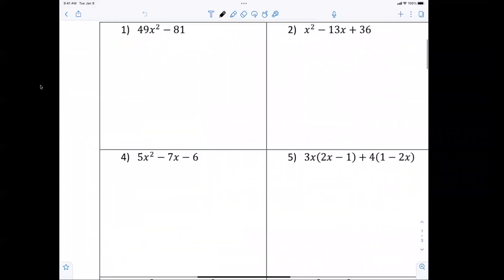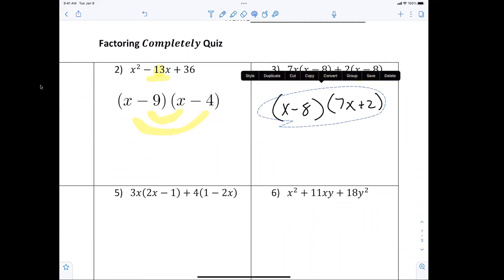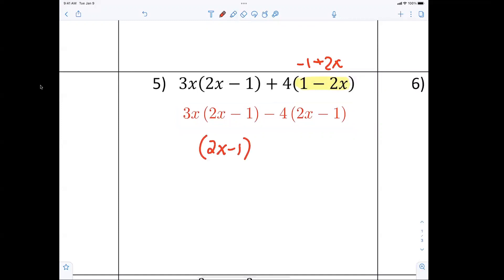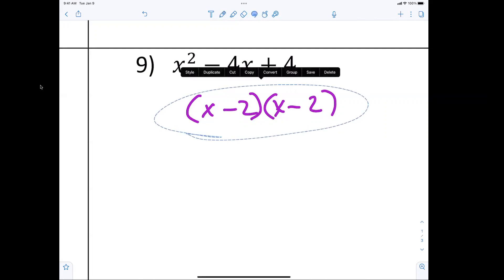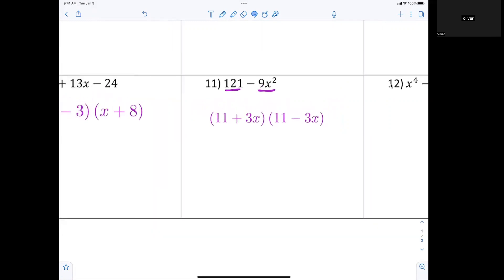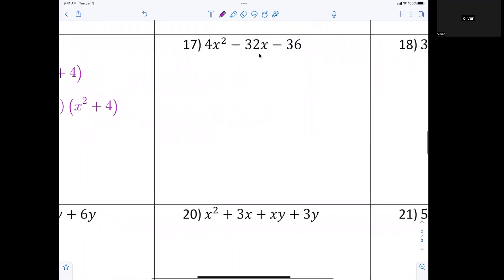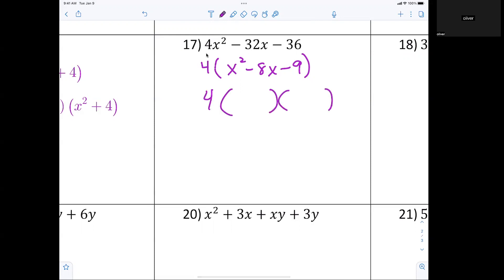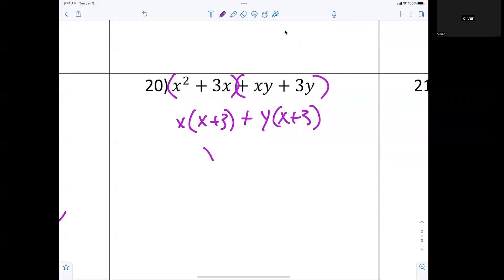Factoring Completely Review Quiz